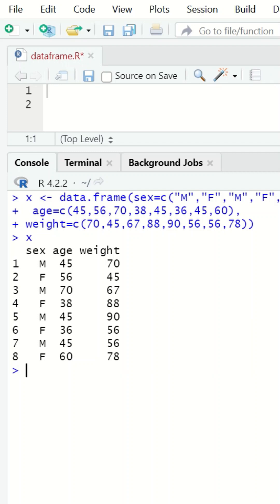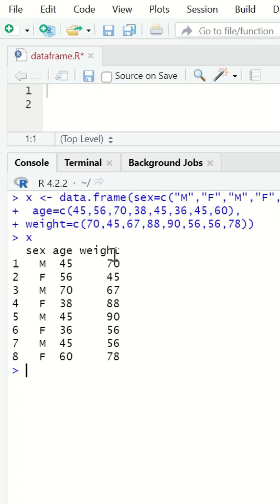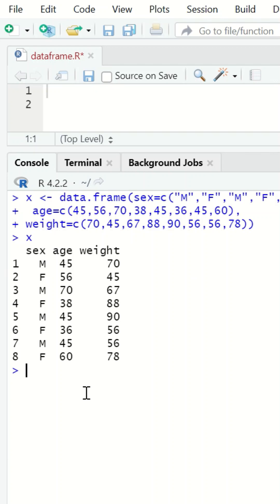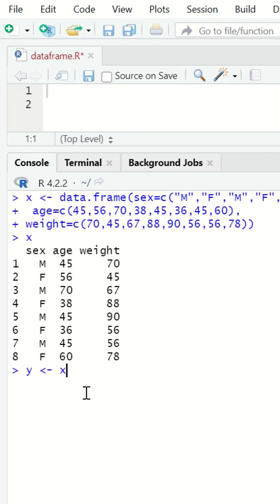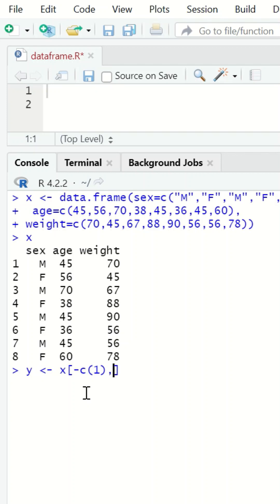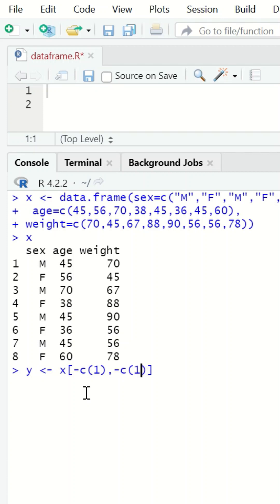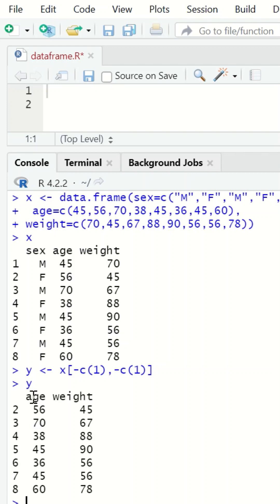Remove columns and rows from table in R Statistics